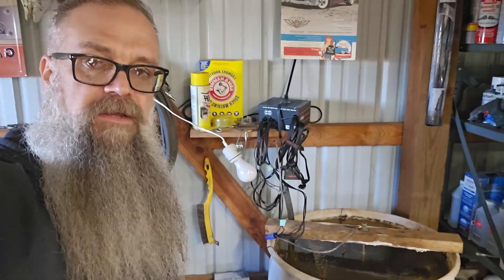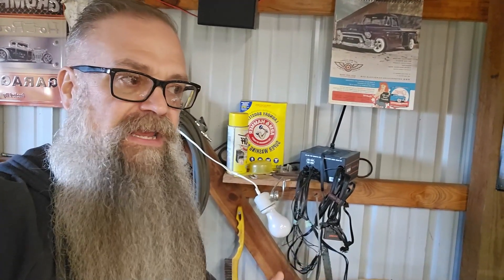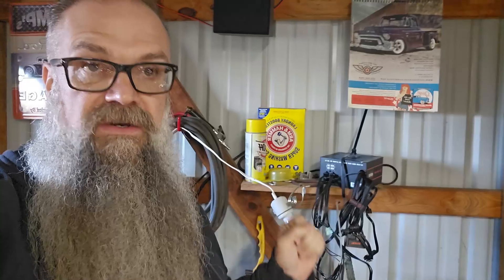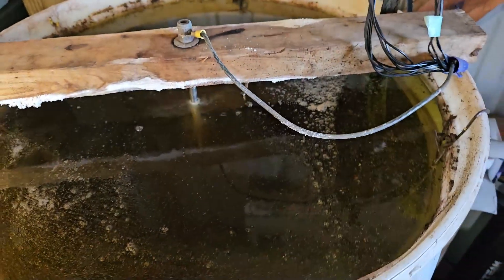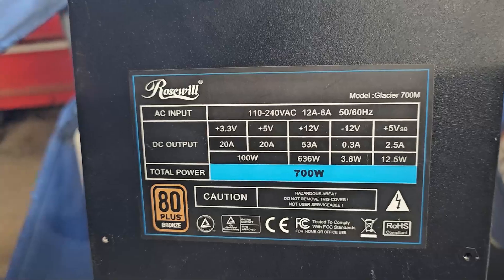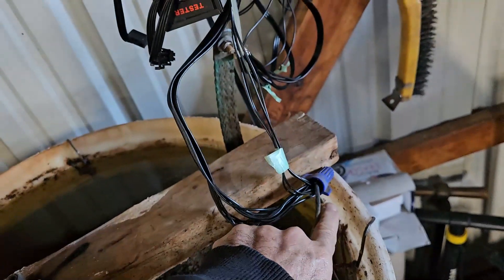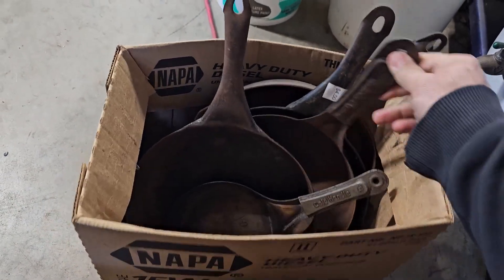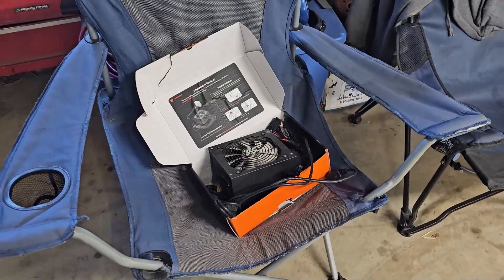Best Upgrade for E-TANK / Cast Iron Electrolysis / Throw Away Your BATTERY CHARGERS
In this video I share with you the best E Tank Upgrade. Get rid of those battery chargers & get yourself a power supply for your tank.

ASIMPLELIFE10